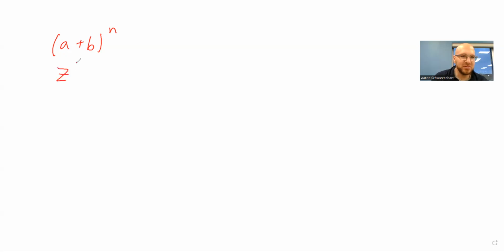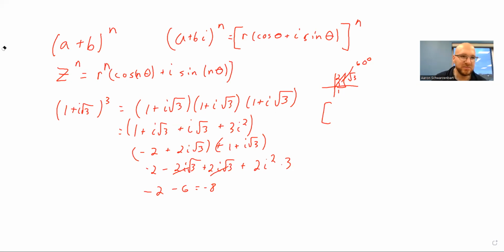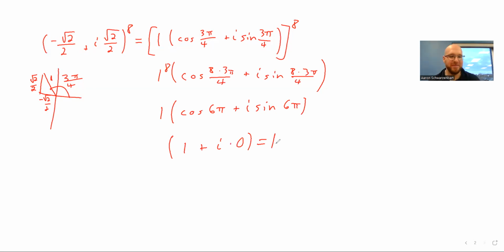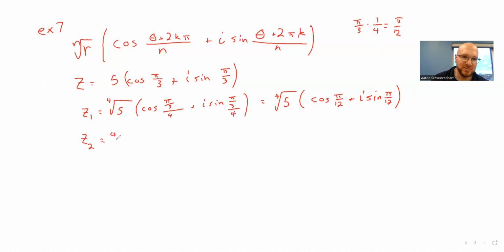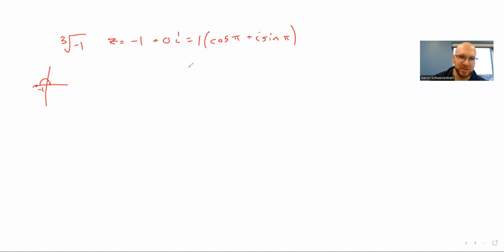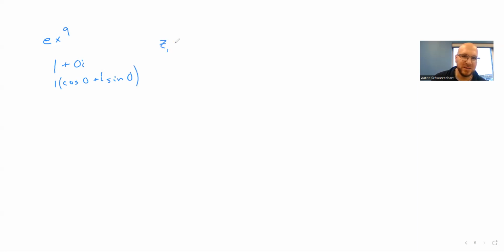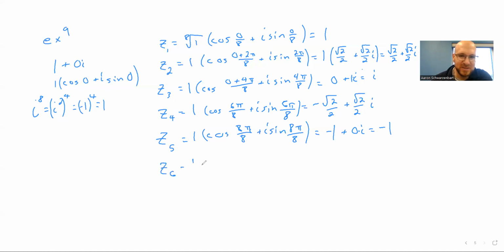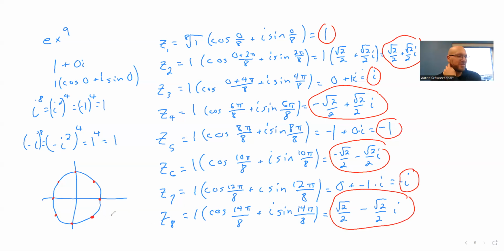Precalc 6.6 (Part 2) DeMoivre's Theorem and Roots of Unity